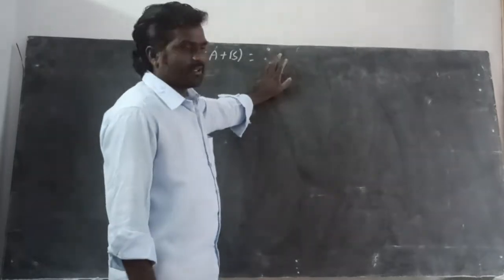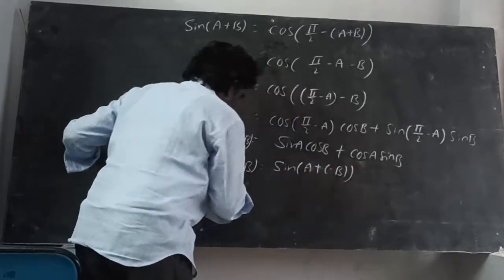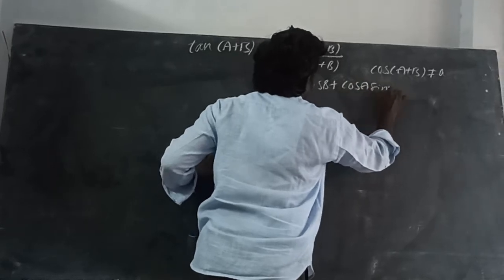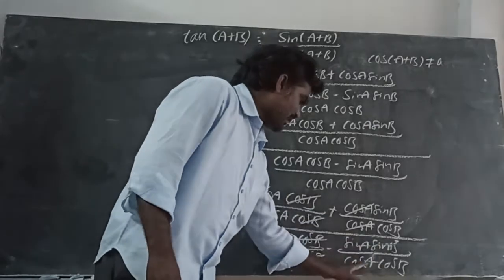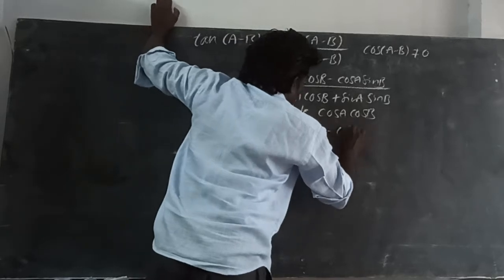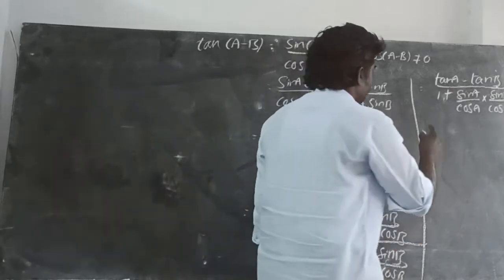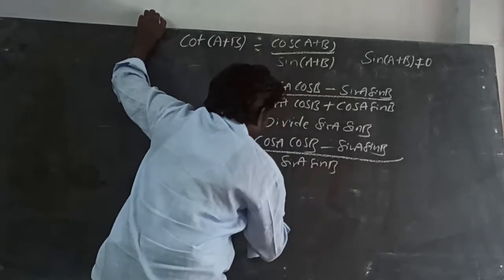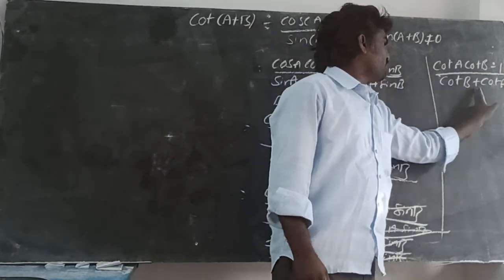intermediate 1st year Trigonometry chapter Exercise 6 (b) part _11